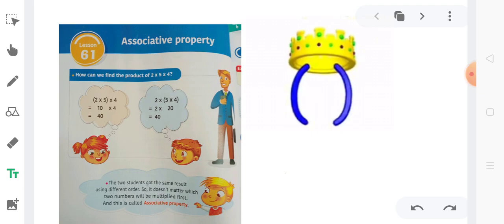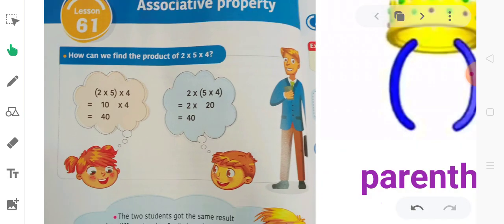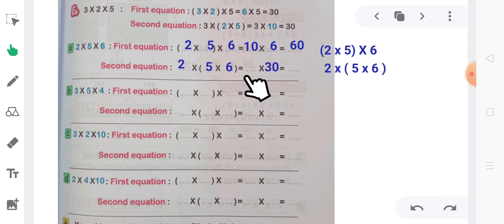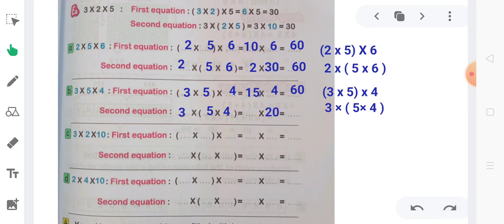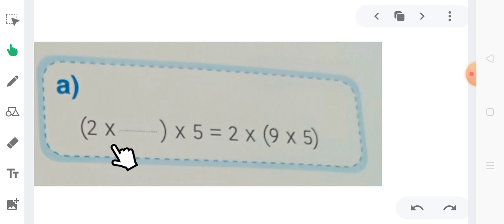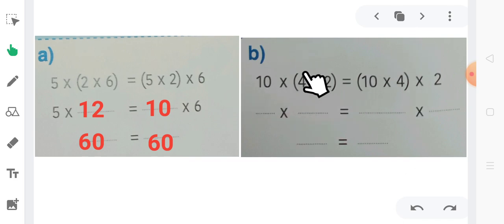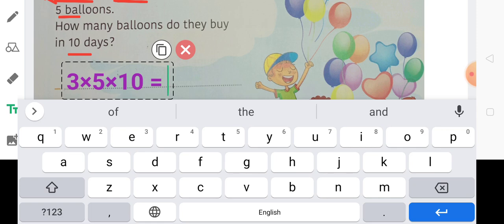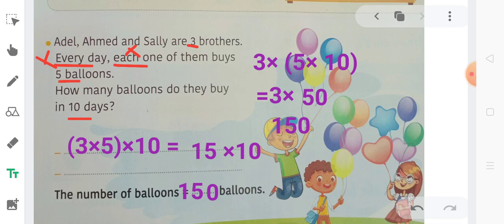Associative property / grade 3 / 2nd term